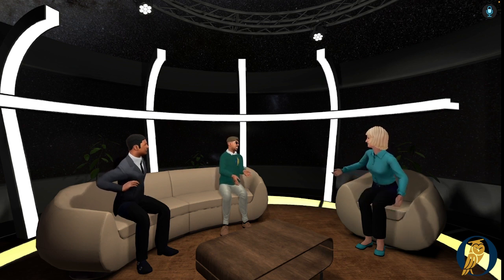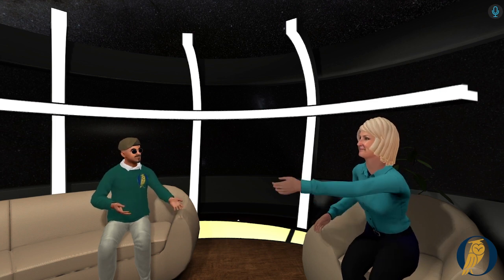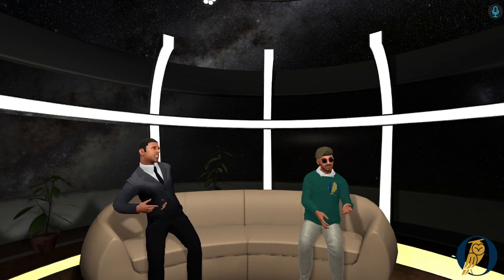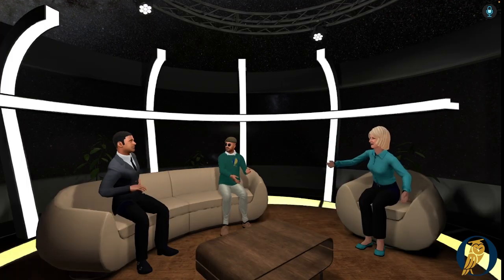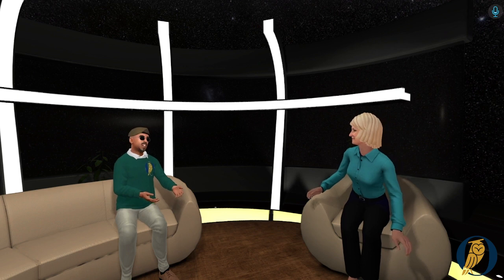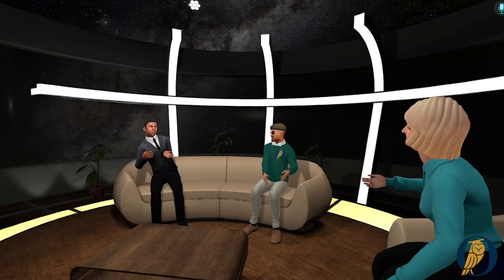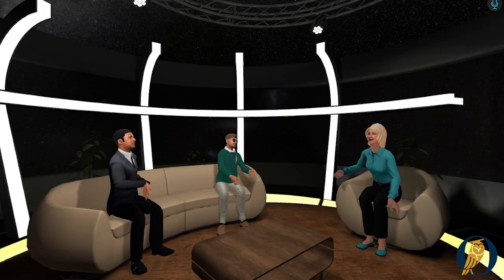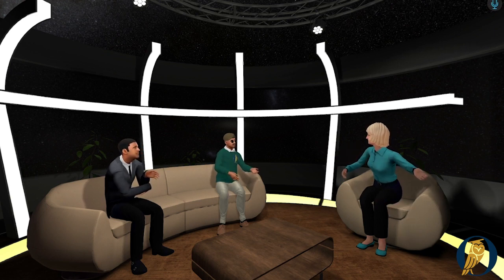A Day in the Life of our Scholars: Why Choose Virtual Reality for Education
Optima Academy Online presents a Day in the Life of our Scholars with Academic Dean, Kim Abel.